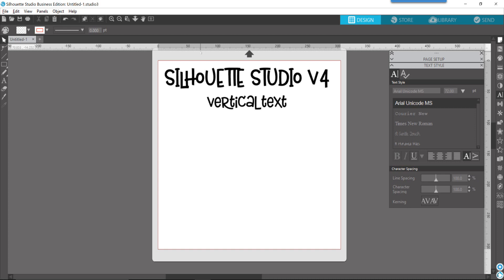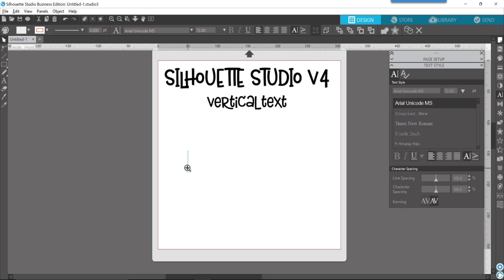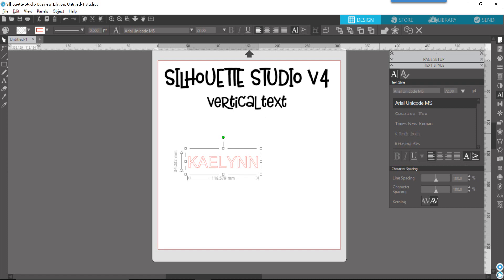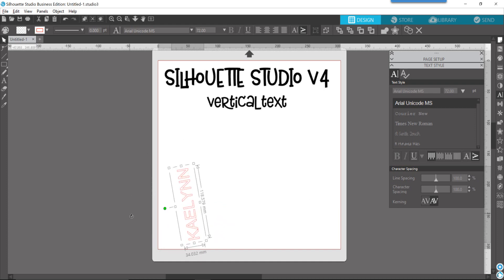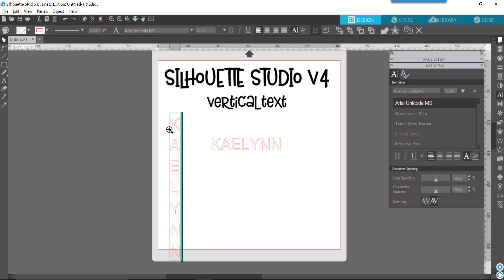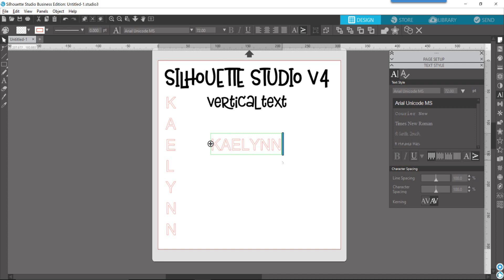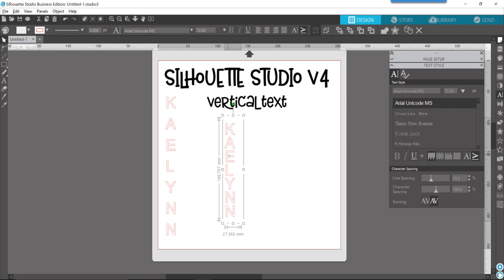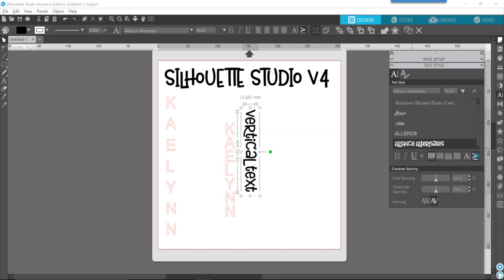Silhouette Studio v4 - Vertical Text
Vertical text is not a new feature but I'm going to show you the different ways to make vertical text and my trick to doing it quickly!